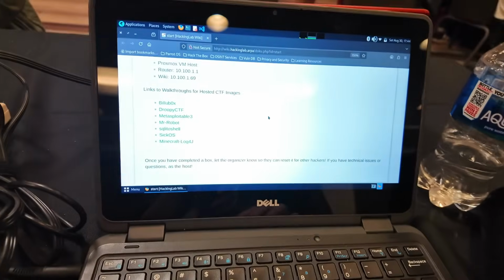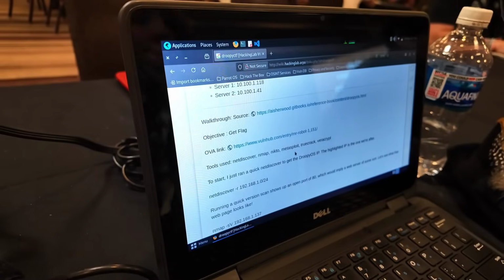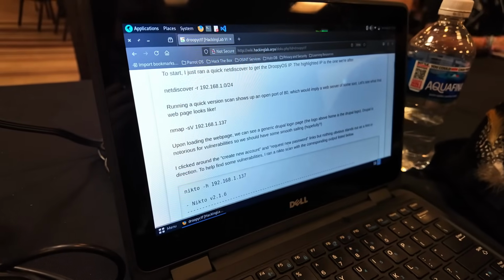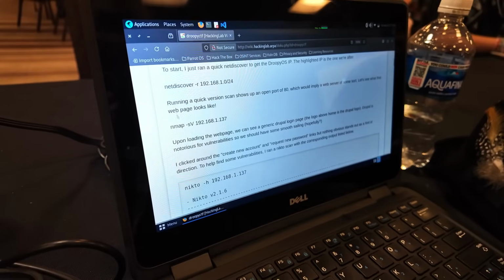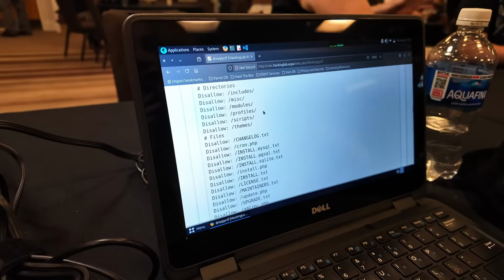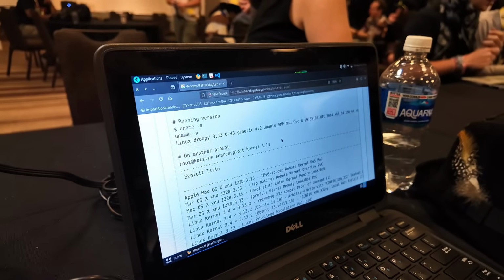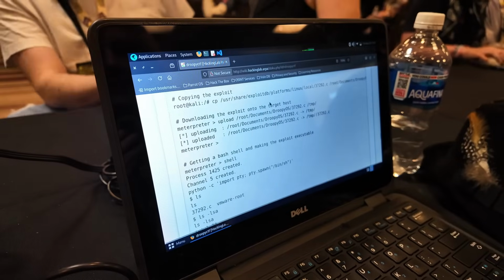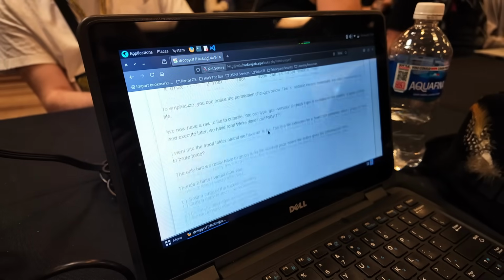i took a hacking class at a furry convention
I went to one of the wildest conventions in the world… and somehow ended up in a hacking class. 🐾💻

In this vlog, I take you inside the chaos of Dragon Con — from cosplay and anime fans to hackers teaching cybersecurity basics.

Along the way, I explore:
⚡ What hacker culture looks like at fandom conventions
⚡ The overlap between anime, cosplay, and cybersecurity
⚡ How these events create space for beginners to learn hacking IRL

This was one of the strangest, funniest, and most eye-opening experiences I’ve had in the cyber world.

If you’re curious about hacking, cybersecurity, or just internet culture colliding with fandoms, you’re going to love this one.